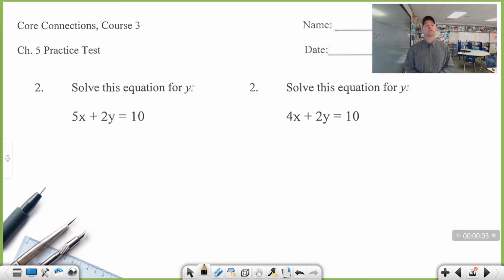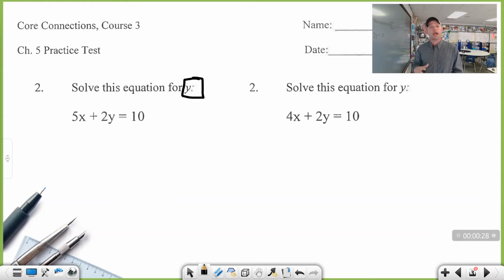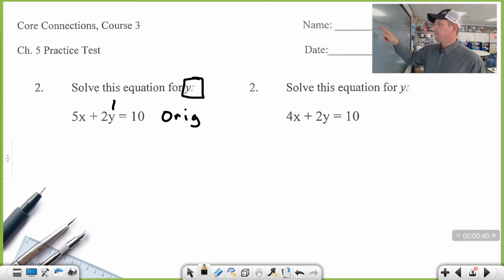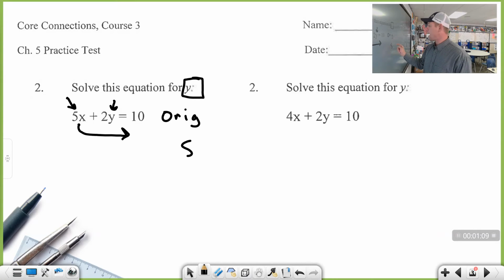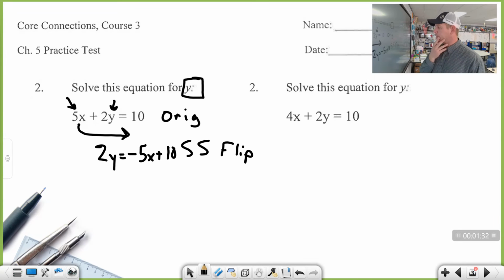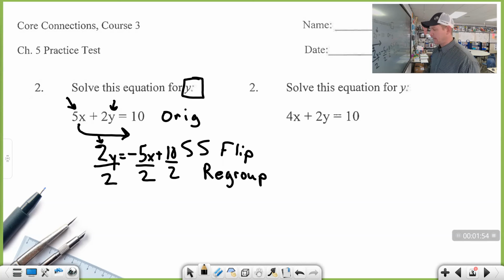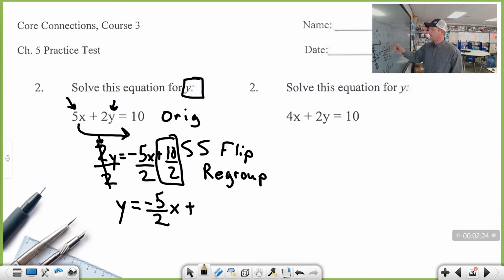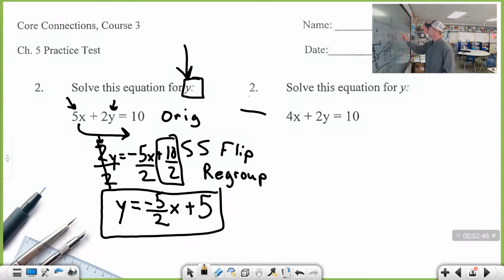How to Solve for "y"; Ch. 5 Practice Test; Problem 2